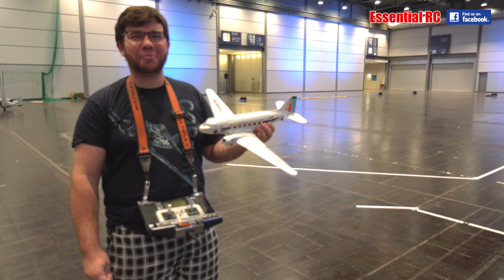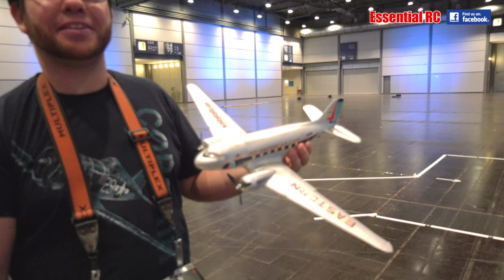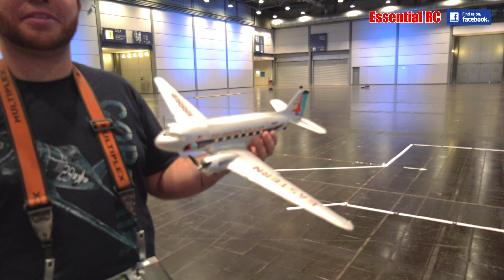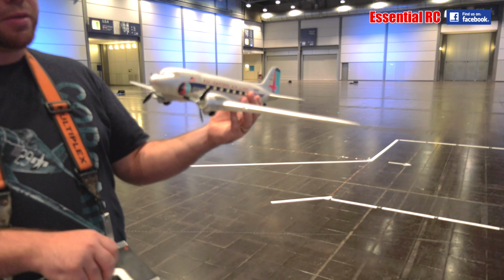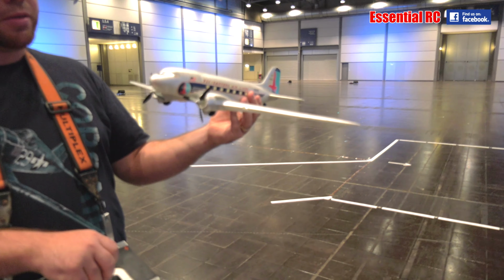AMAZING Micro XS radio controlled (RC) Douglas DC-3 "DAKOTA" AIRLINER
The Michelangelo of Depron, Jürgen Schönle, is back with another of his amazing one off scratch built creations. These micro RC aircraft take significant effort to build. Jurgen told me that some of the individual parts can take 10 attempts to create because the 0.2mm depron material used is so fragile. For that reason it is not possible to mass produce these RC aircraft or supply kits. Just enjoy this DC-3 fly in the hands of its ingenious designer and builder.

Details from Jürgen. The motors are from E-flite UMX B-17, 8 channel Deltang receiver, retracts self made, elevator linear servo 1.5g from Spektrum and 1.7g servo for aileron. Llght system is self made

Filmed by Dom Mitchell at Leipzig Modell-Hobby-Spiel Trade Fair for the 'Essential RC' YouTube channel using the Panasonic AG-UX180 Pro 4K camcorder.